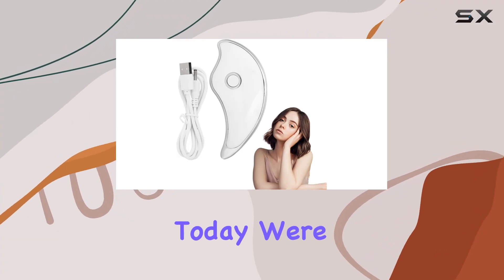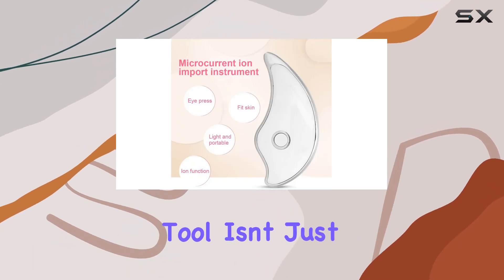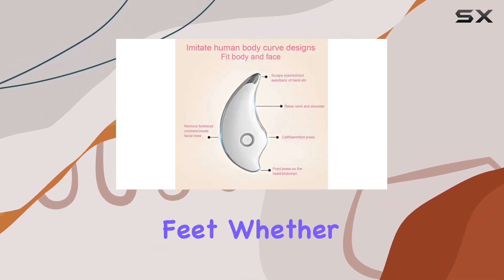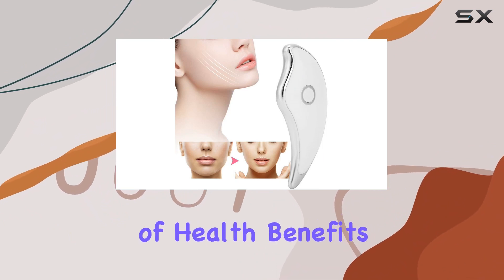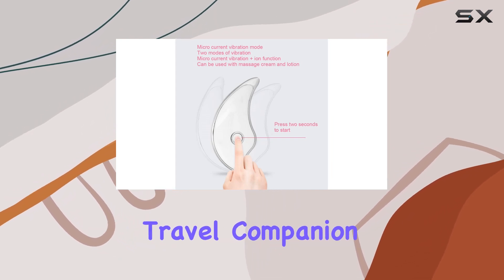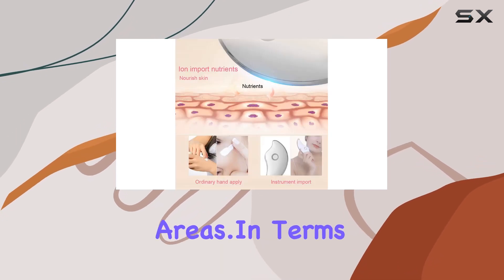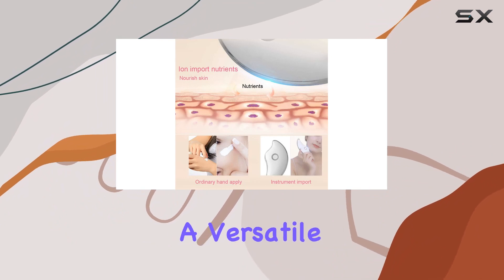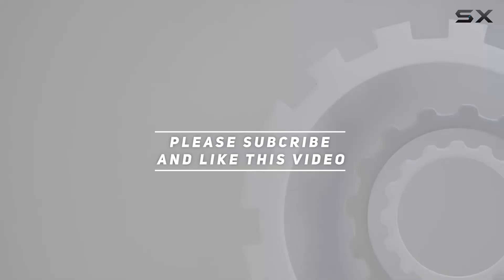Electric Gua Sha Face Sculpting Tool: Experience the Ultimate Skin Rejuvenation!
0:00 Intro
0:06 Review

Things that we mentioned in this video:
Guasha Tool for Face, : B08GKVFCWJ